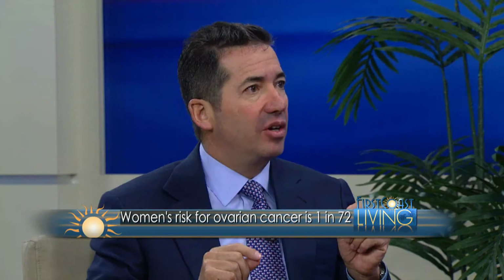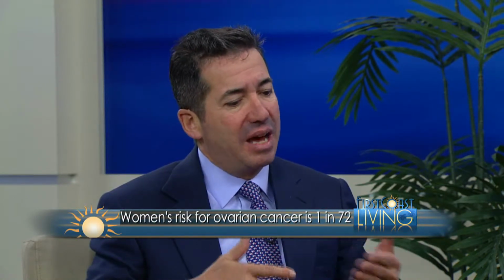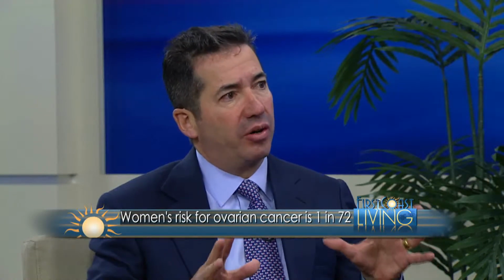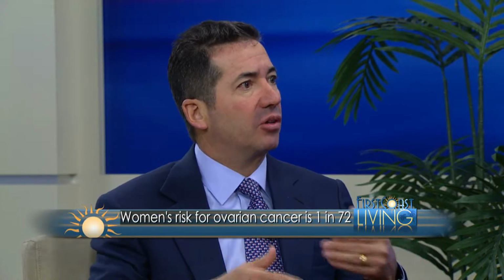The Doctor is In: Ovarian Cancer Awareness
Did you know Ovarian Cancer is one of the most deadly of women's cancers and many don't realize they have it until it has begun to spread?

September is National Ovarian Cancer Awareness Month and to help raise awareness Scot Ackerman, M.D. discussed importance of early detection and the common symptoms to look for on his segment, The Doctor is In. To learn more about First Coast Oncology and Dr. Ackerman, visit our Facebook